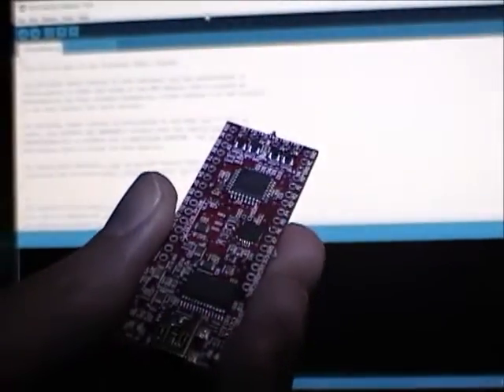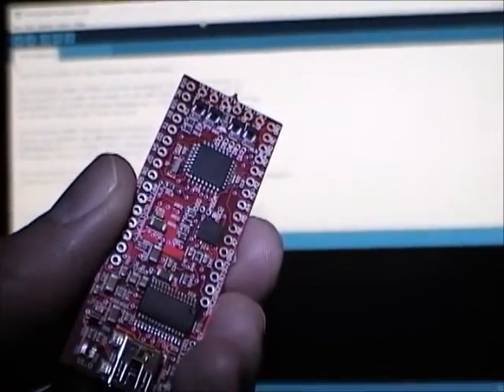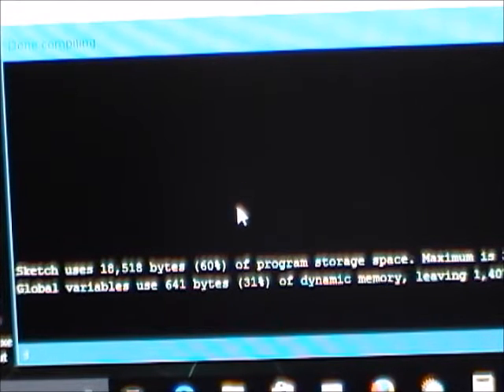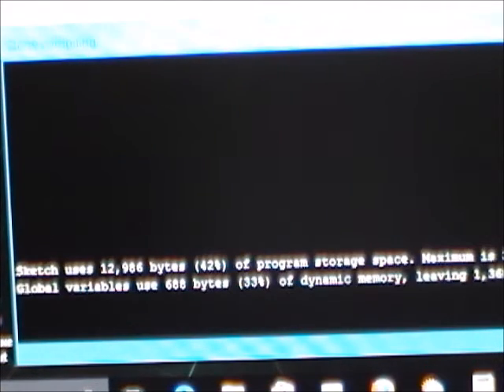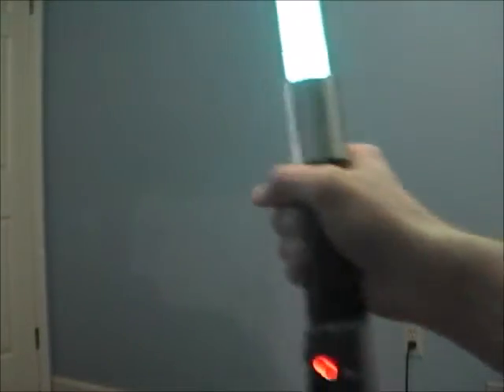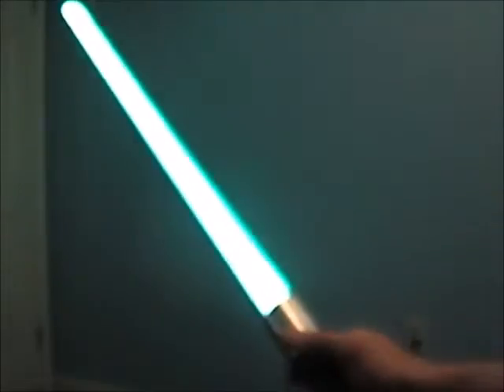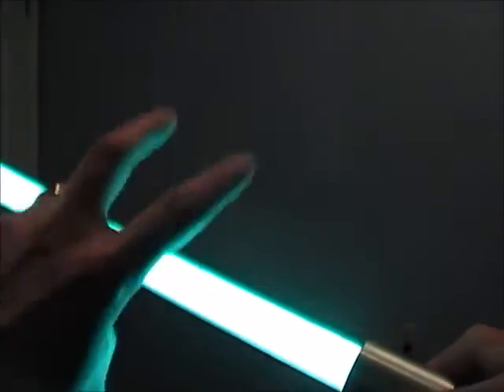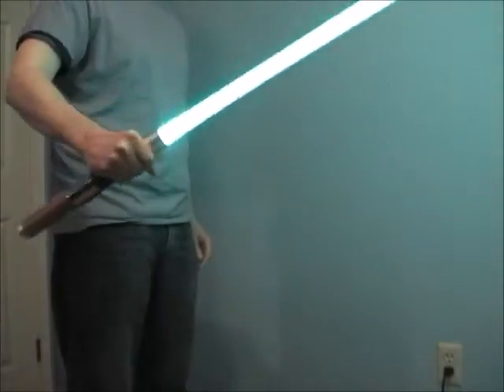MPU6050 Lite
Demo of the light-weight MPU6050 motion manager code for the Universal Saber library.